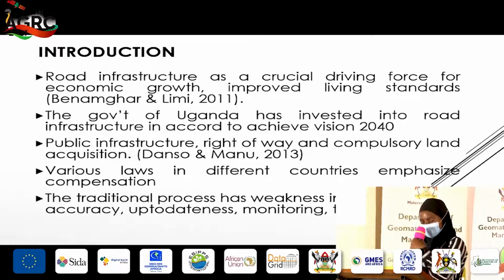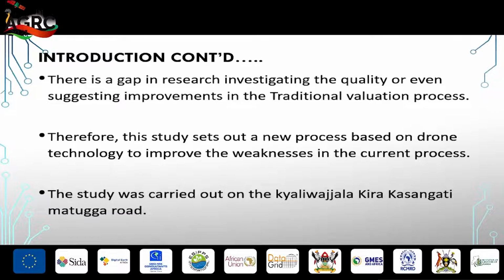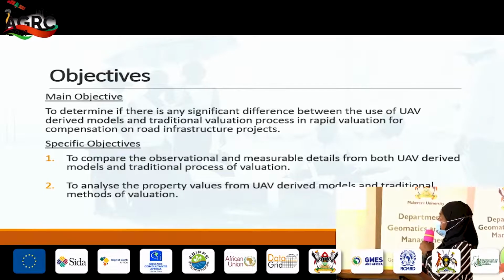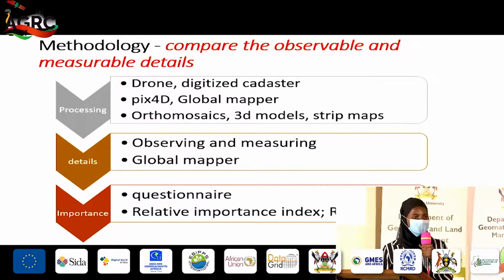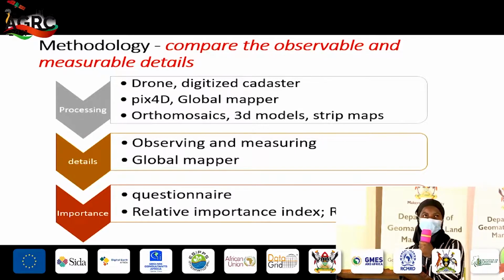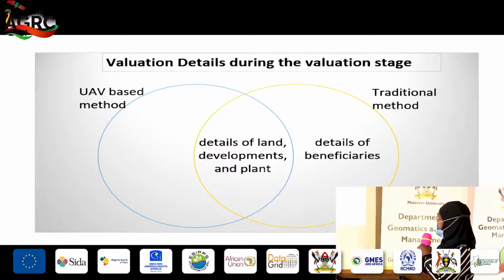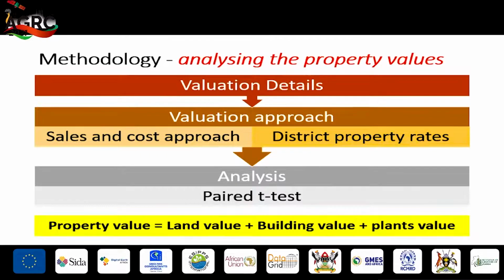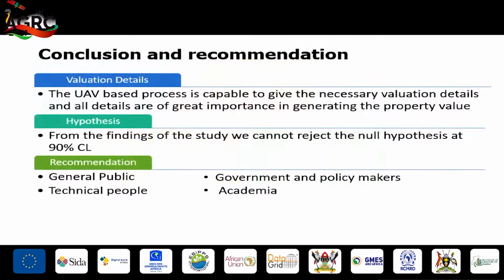Comparison of the Use of UAVs Derived Models and Traditional Valuation Processes in Rapid Valuation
Ms. Kintu Khadijah
Comparison of the Use of UAVs Derived Models and Traditional Valuation Processes in Rapid Valuation for Compensation on Road Projects.